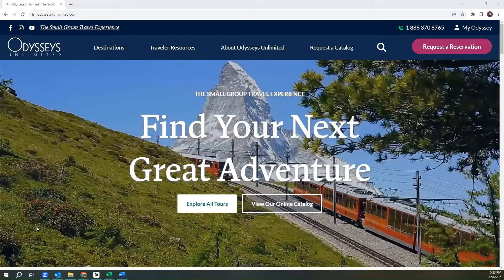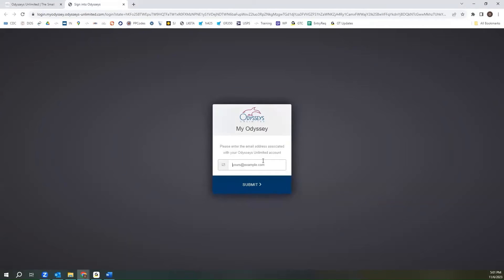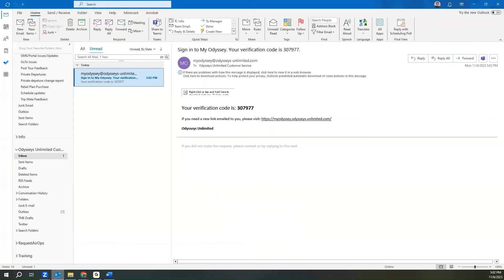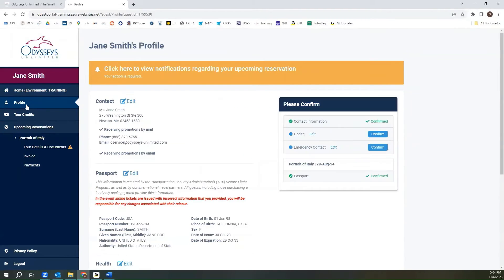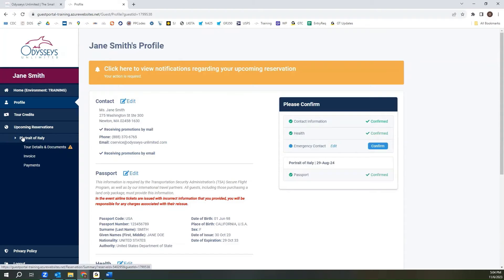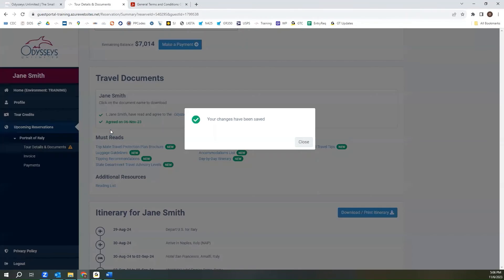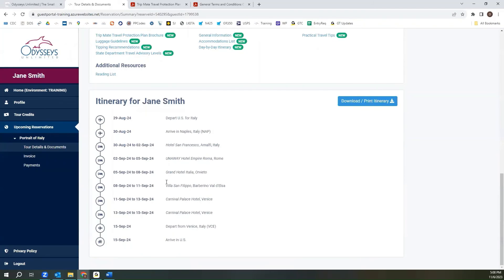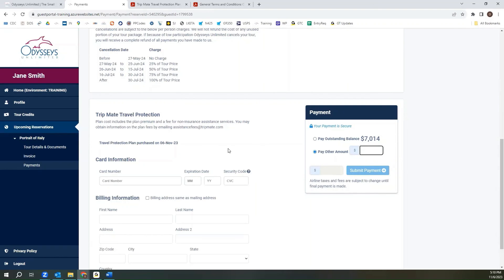My Odyssey Portal Tutorial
If you have reserved a tour with us, then you are automatically given instant, 24/7 access to our convenient My Odyssey portal where you can find all of your tour information, including your invoice, packing advice, detailed itinerary, flight information, online payment services, and much more. In this video you'll learn how to access the My Odyssey portal and more about the content that can be found there.